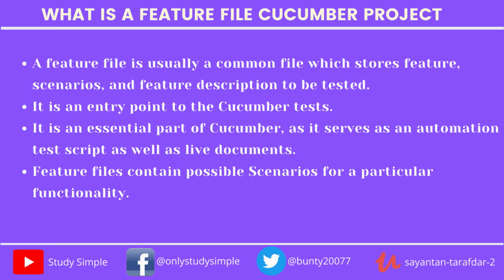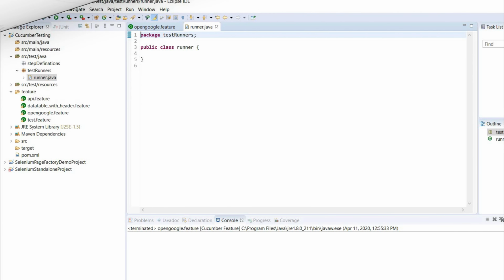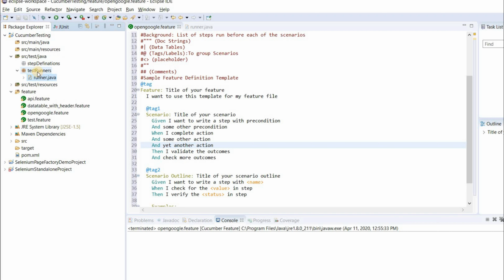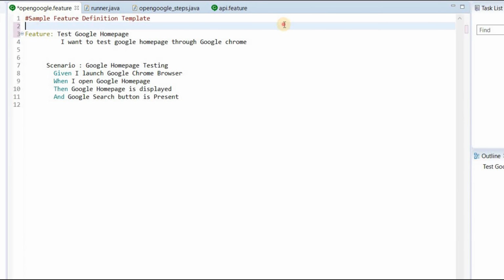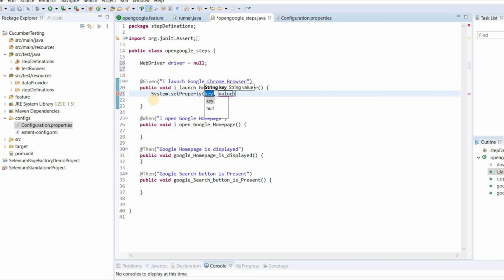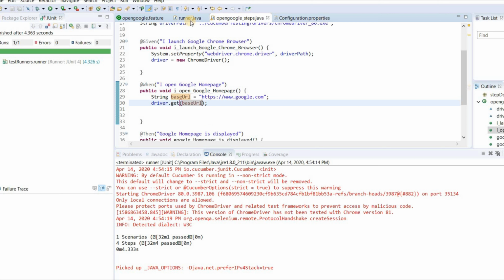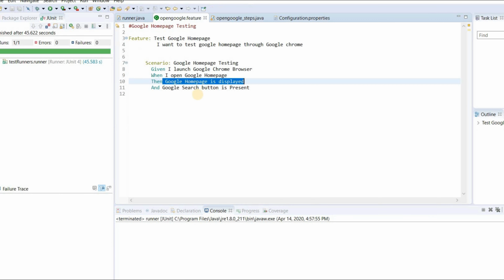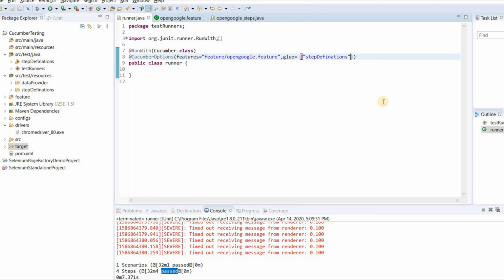How to create first Feature file Step Definition file Runner Class in Cucumber Testing |StudySimple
How to Create Step Definition file Runner Class Feature file in Cucumber Automation Testing

In this video you will learn about  :
How to cucumber step definitions,
How to cucumber step definition tutorials,
How to cucumber runner class,
How to cucumber runner file,
How to cucumber runners,
How to cucumber feature file and step definitions,
How to cucumber feature file example,
How to cucumber feature file,
How to cucumber feature file creation

Topic-wise Breakup of Tutorial :
00:18 What is a Feature File in Cucumber Automation Testing
00:50 How to Create a Feature File in Cucumber Automation Testing
02:30 How to Create Stepdefination and Runner File in Cucumber Automation Testing
02:50 What is Runner Class and Step Definition File
04:30 Feature File Coding
05:00 What is Glue in Cucumber Automation Testing
06:40 Feature File Scenario Coding and difference between them
09:00 How to automatically create a step definition file
10:30 Step Definition Selenium Coding
13:20 Step by Step Explanation( Must Watch )
15:40 Intermediate Running code using JUnit.
15:50 Full Running code using JUnit.